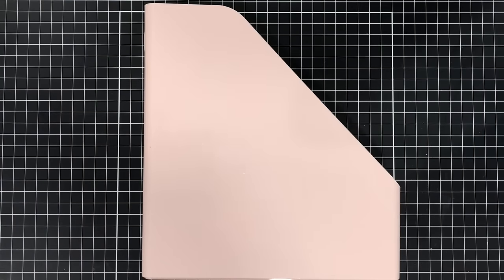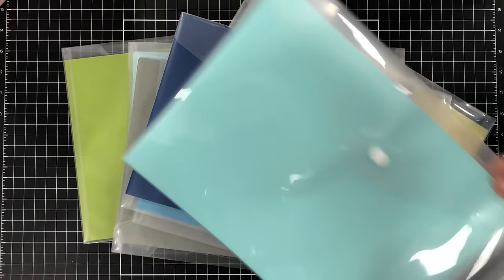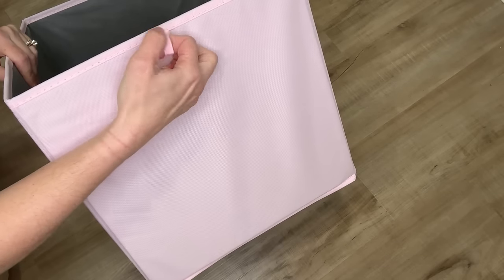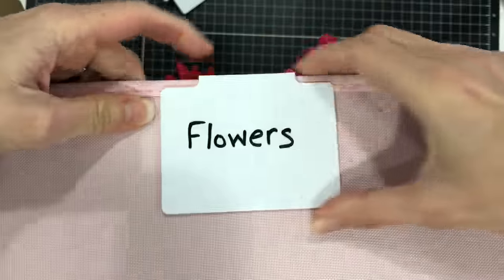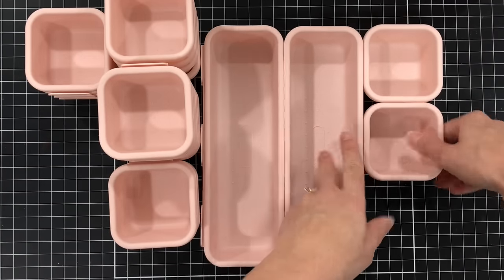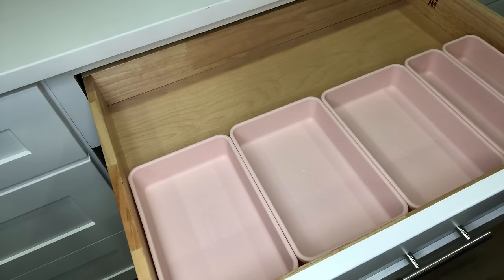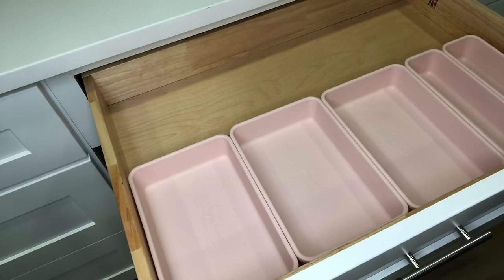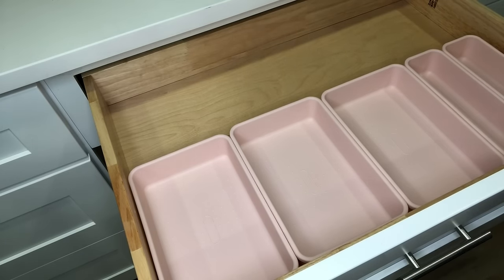AMAZON Craft Room Organization | Craft Room Series Episode 3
In this video, I will share 12 craft room organization products that I found on Amazon to organize my craft room.

SUPPLIES IN THIS VIDEO:

Amazon Basics Collapsible Fabric Storage Cube Organizer Bins - Pack of 6, Peony Pink

Basket Labels Clip Set

Desk Pad Protector, YSAGi,  35.4" x 17"

Elizabeth Ward Bead Storage Solutions Plastic Storage Tray and Bead Organizer

Envelope, Clear Plastic Waterproof Envelope Folder with Button Closure, US Letter, A4 Size

iDesign Plastic Pantry and Kitchen Storage 16” x 8” x 3” and 16" x 6" x 3", Clear

Magic Eraser

mDesign Plastic Slim Large 2.5 Gallon Trash Can Wastebasket, Light Pink/Blush

mDesign Plastic Slim Vertical File Folder Storage Organizer Bin with Handle

Pen Storage Organizer with 5 Compartment, Asten (Pink, 3 Pack)

Pencil Case

Pencil Case (Click here for additional styles and larger capacity)

Plastic Pink Desk Drawer Organizer Tray Divider Set, A-LUGEI, 32 pieces

Stapler with 640 Staples, Pink

OTHER VIDEOS YOU MAY LIKE:
🎬 Craft Room Series Episode 1: Craft Room Series Episode 1 | Come Peek at my NEW Craft Room | Construction Process and Reveal ➡️

To send Happy Mail, mail to:
Lisa Mears
USA